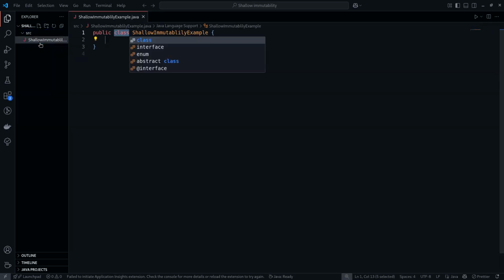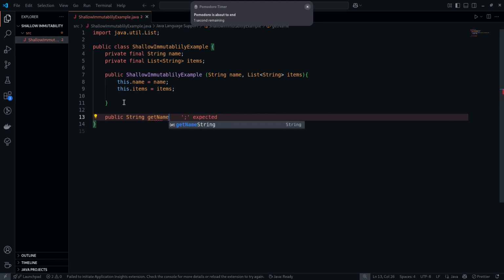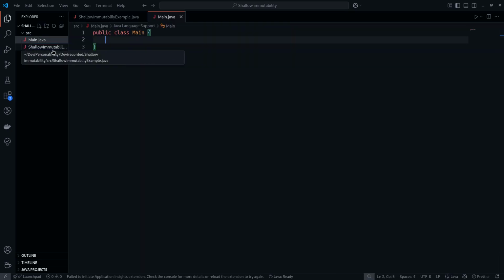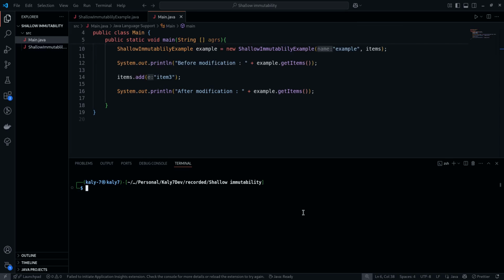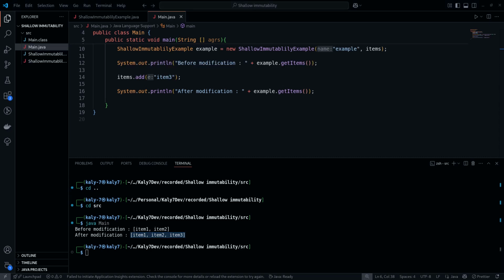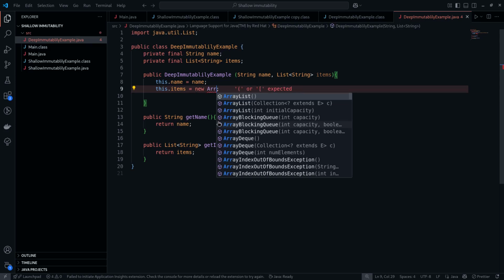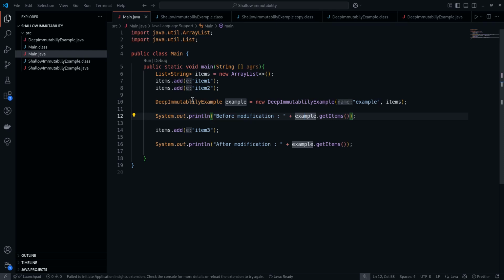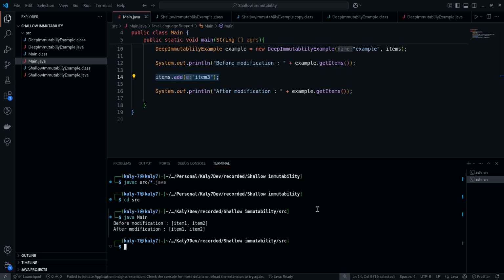What is Shallow immutability in Java Programing ?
In this video, we are going to understand the concept Shallow Immutability in Java

🚀🚀🚀 HORODATAGE
⏳Find your way around the video :
00:10 - Shallow Immutability demonstration
05:45 - Deep Immutability demonstration
07:50 - Summary